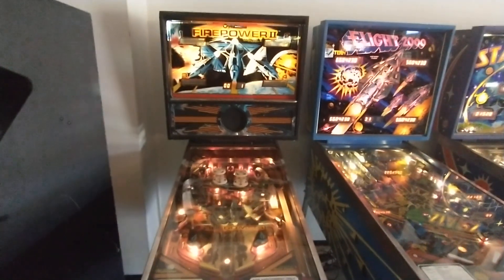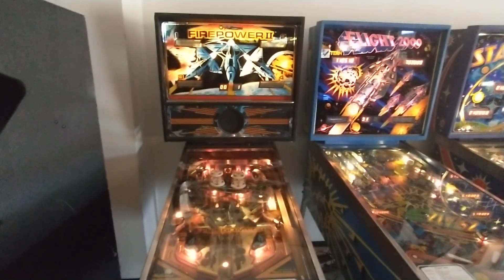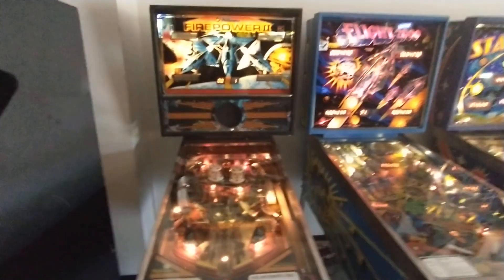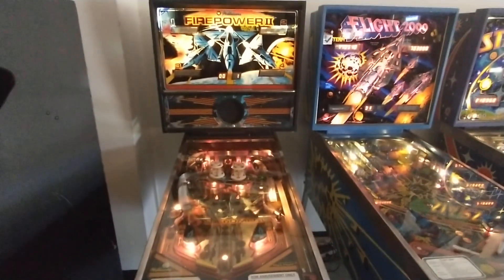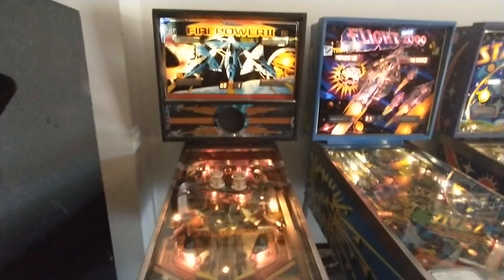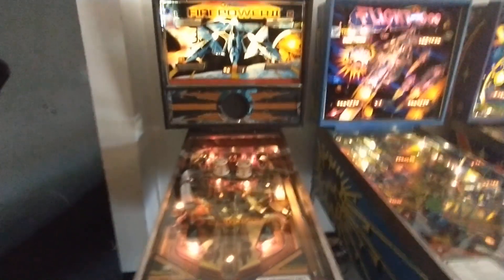A Quick Gameplay Of A Williams Firepower 2 Pinball Machine At Crabtowne USA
It's hard to focus when playing pinball and recording at the same time, but here's a quick demonstration of a Firepower 2 Pinball Machine at Crabtowne USA. Enjoy!